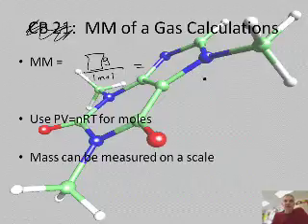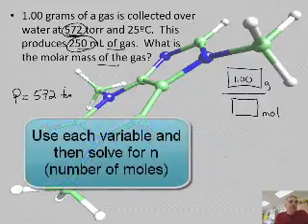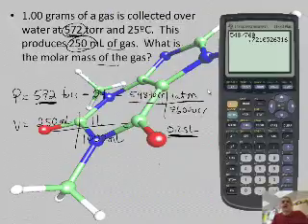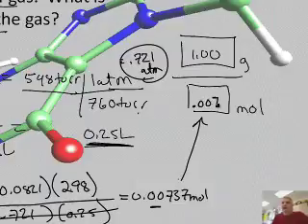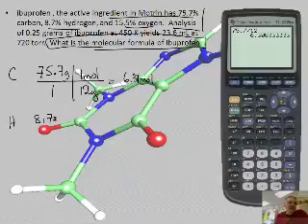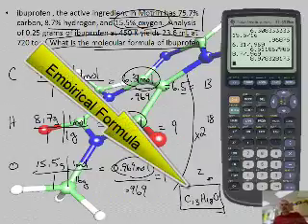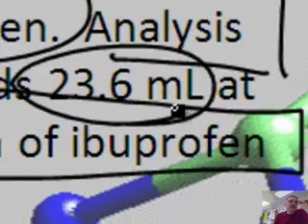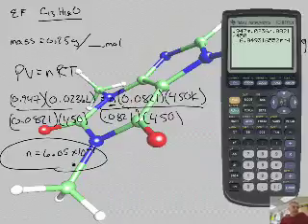Gas Laws 7